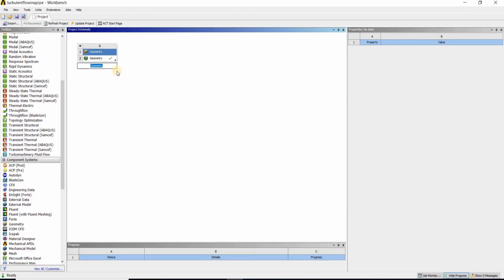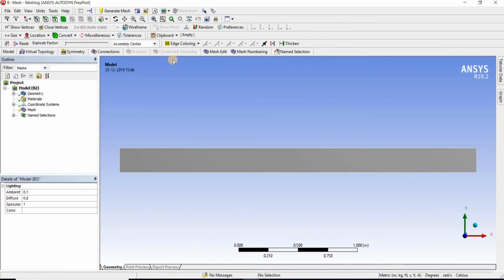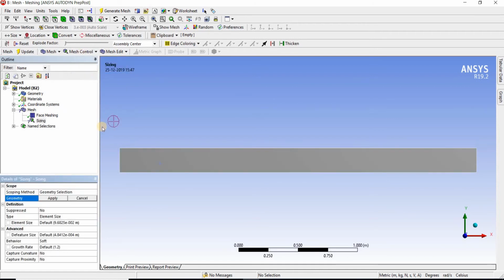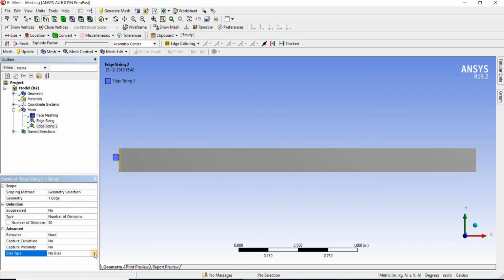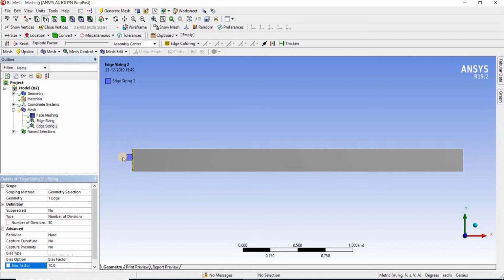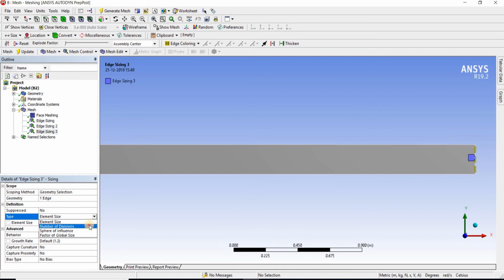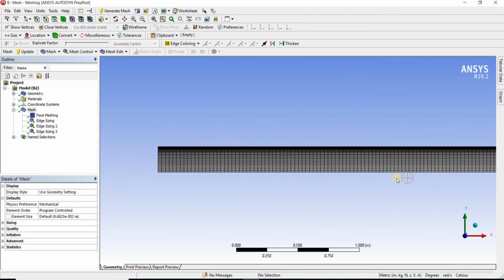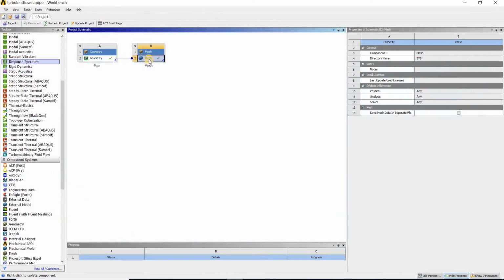2D Turbulent Flow in a Pipe - Part 2 (Meshing)